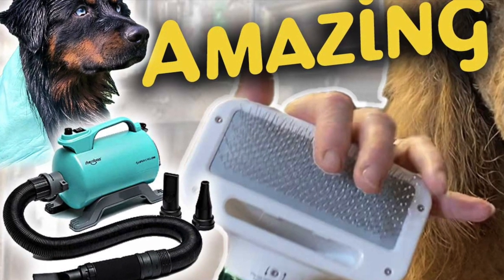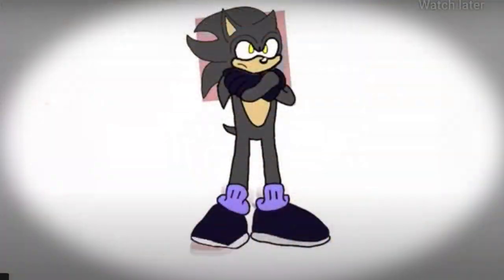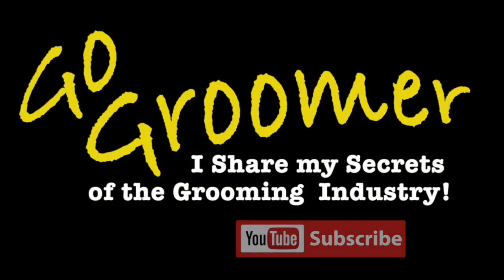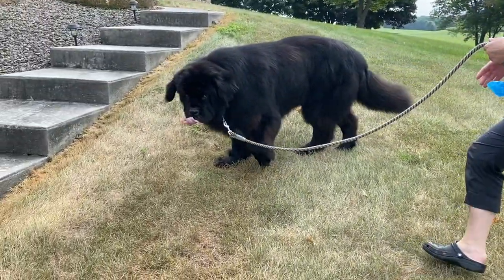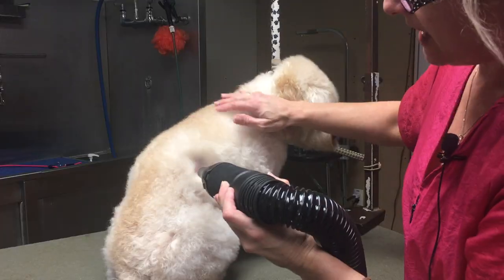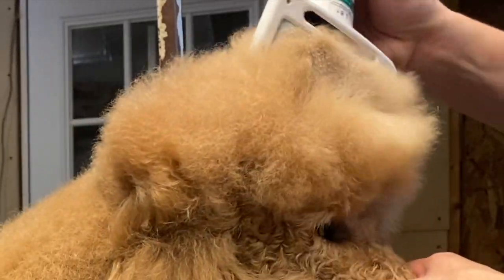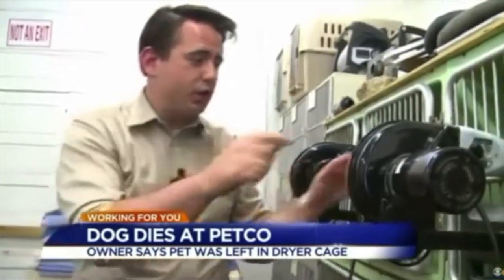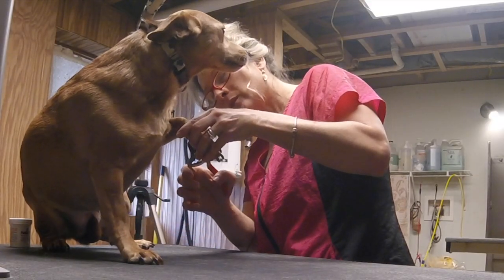3 WAYS to DRY your DOG AT HOME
There are 3 WAYS to DRY your DOG AT HOME...EASY, AFFORDABLE, and PROFESSIONAL RESULTS!
Make your dog fluffy and soft by using the same dog grooming methods used by professional dog groomers. Dog grooming steps help you groom more effectively. It is my pleasure to share the secrets of the pet grooming industry with you so you can provide quality care for your beloved pets at home. In this video, I will show you 3 ways to dry your dog at home just like a professional dog groomer.

DogGroomingTipsAndProducts are the focus here on this channel and we are live every Monday at 5:30pm (EST).

💦Prima Bathing System (Amy’s bathing system)

Pet dryer + Brush Combo:

Pet dryer + Brush Replacement brush heads:

Forced Air dryer used in this video:

Metal dog grooming comb:

Glass Spray Bottle:

Coconut Oil:

Ear cleaning solution:

Shampoo (avoid contact with the eyes) for your dirty dog:

Facial Shampoo (safe around the eyes):

Shampoo Tropiclean Aloe and Coconut Pet Shampoo

Conditioner Tropiclean Kiwi and Cocoa Butter Moisturizing Conditioner

Bathing Gloves:

Bathing Scrubby:

Mixing bottles (3 pack)

Nail trimmer -Millers Forge Stainless Steel Dog Nail Clipper:

Styptic Powder:
Remedy + Recovery Styptic Powder (stops nail bleeding)

Wahl KM10 clipper :

Wahl Stainless Steel Snap on comb Attachments:

Grooming table (or portable):
Extra Large portable Grooming Table with grooming arm

Grooming loop:
Groomers Helper Grooming Loop

High Velocity Forced Air Dryer: